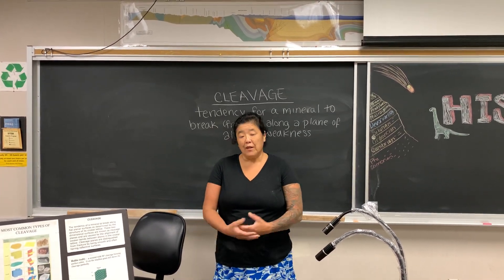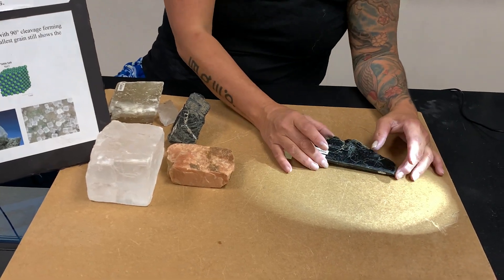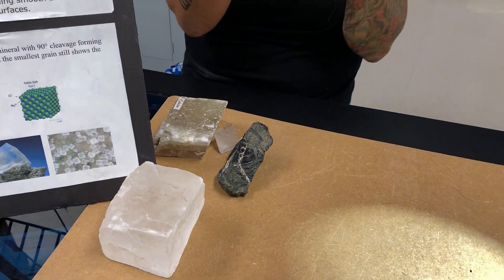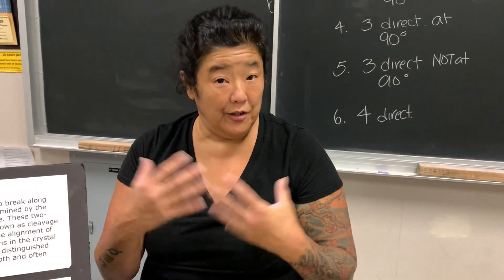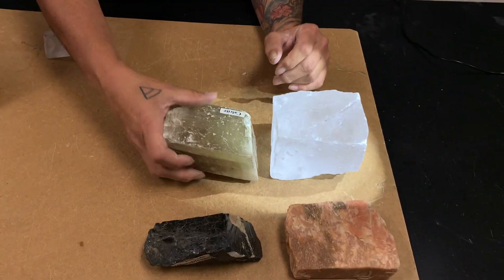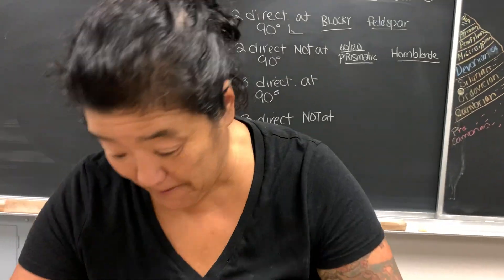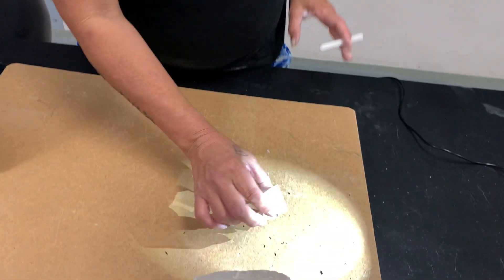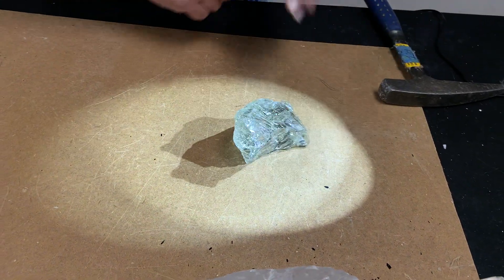Cleavage of a mineral